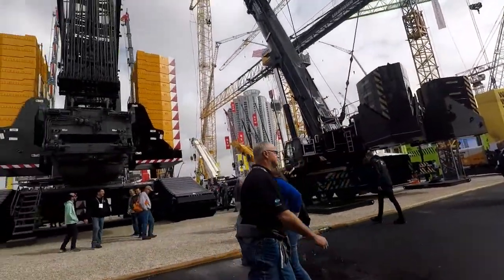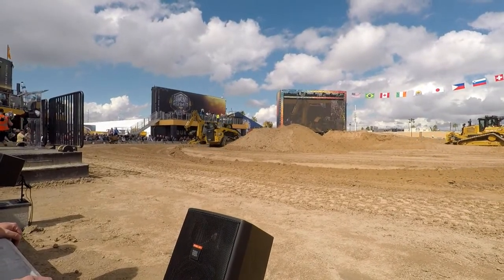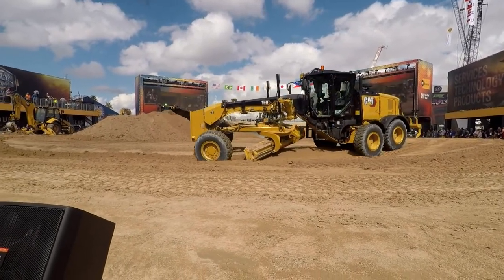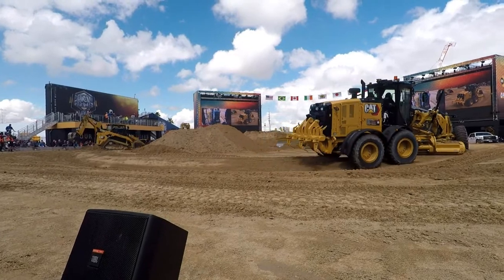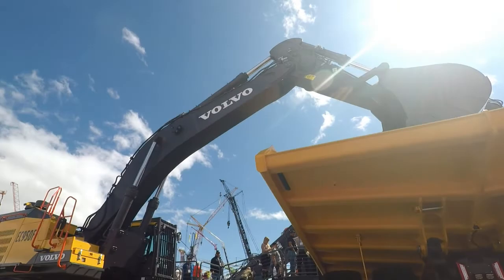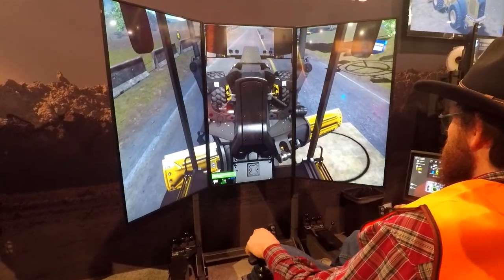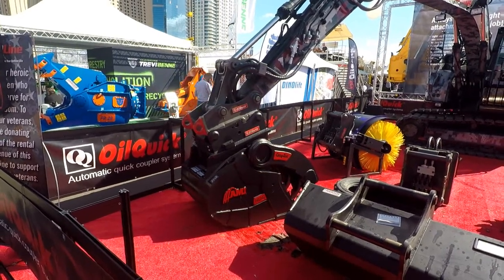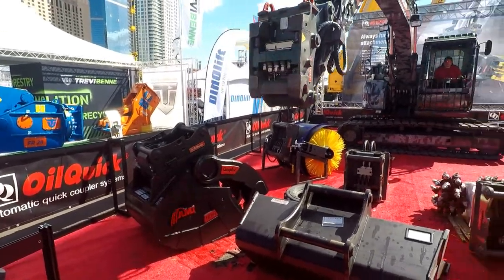Conexpo 2020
my highlights from the show.